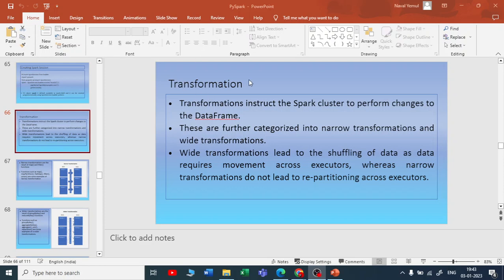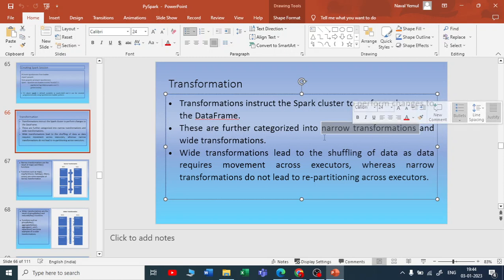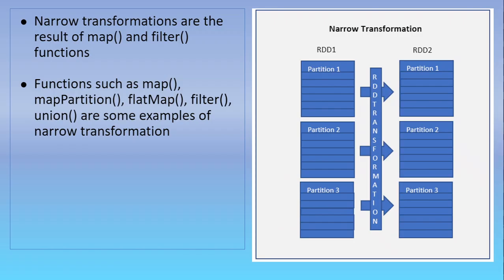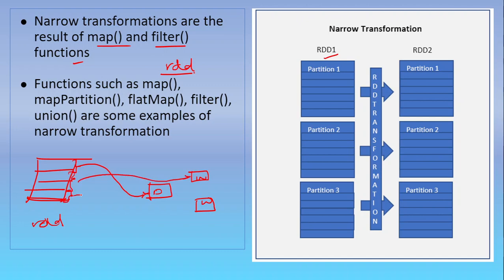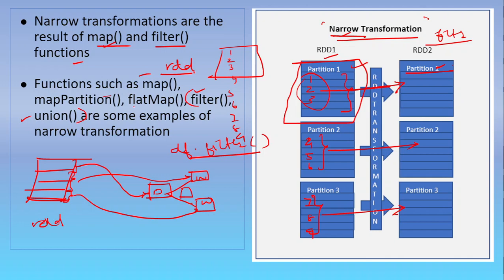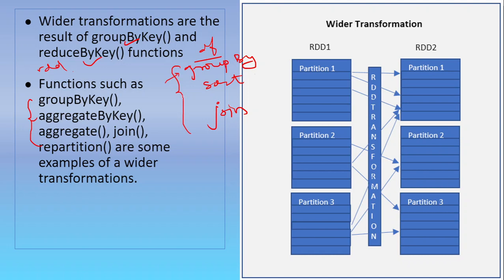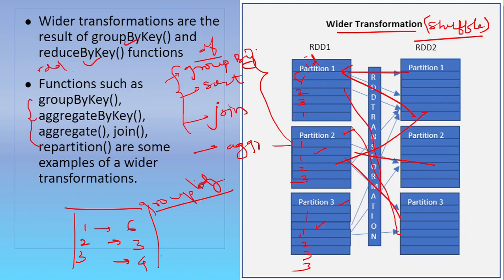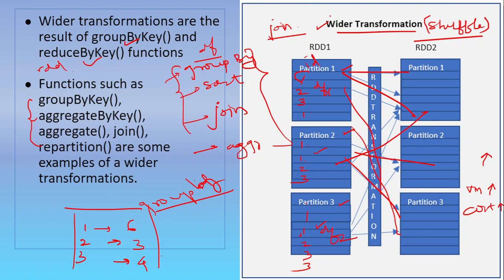26. Transformation in Pyspark | Databricks Tutorial for Beginners | Azure Databricks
In This Tutorial, you will Understand The Transformation in Pyspark, Azure Databricks, Pyspark Tutorials, Pyspark Tutorials for Complete Beginners, and Databricks Playlist for Complete Beginners